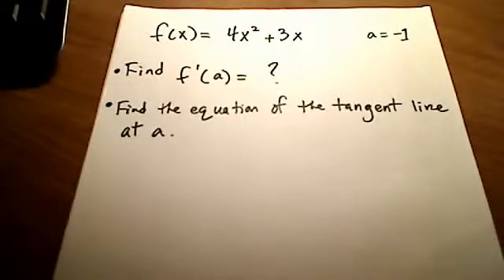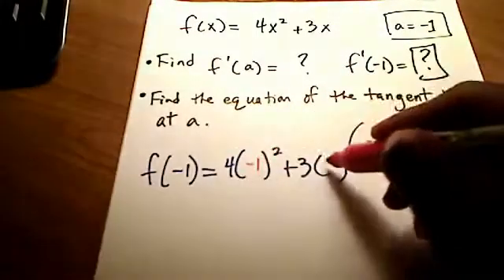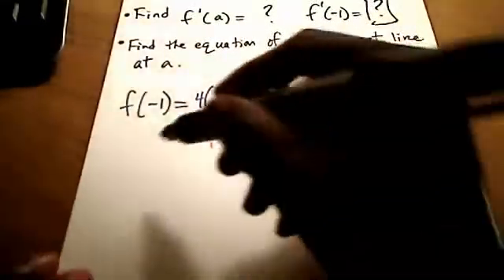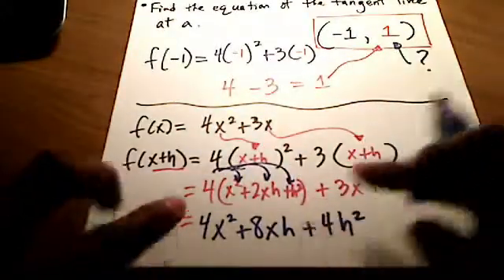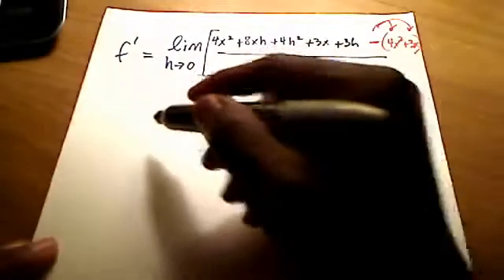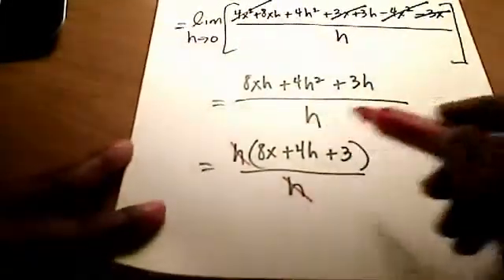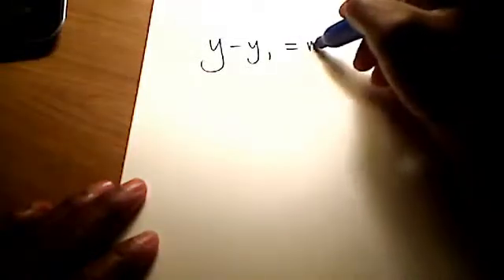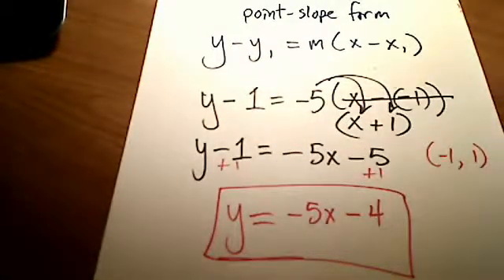Calc I- Find f'(a) for a given value of -a- and the equation of tangent line - poyser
Demonstrates how to find the first derivative (slope of tangent line) at a given point. And shows how to find the equation of the tangent line after finding the slope, at some given point.